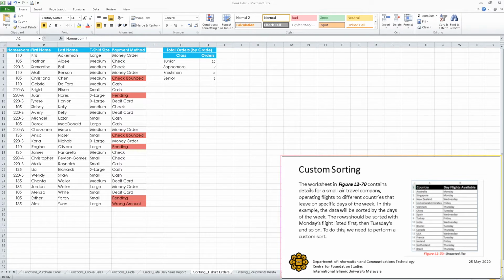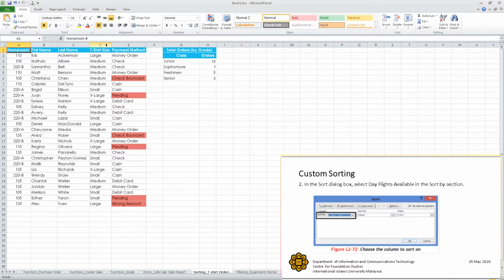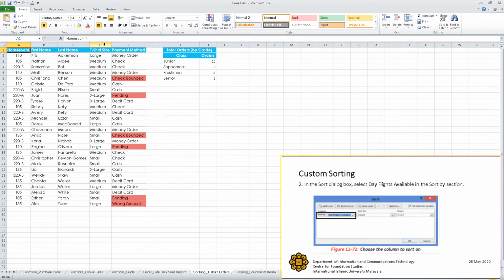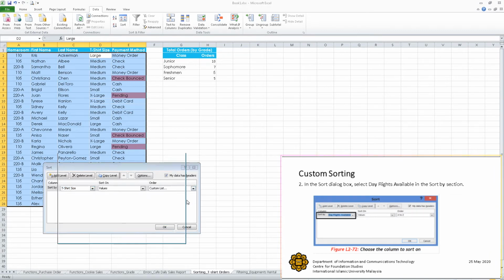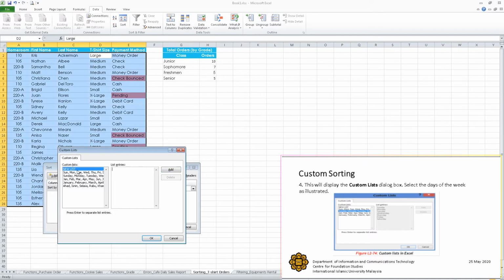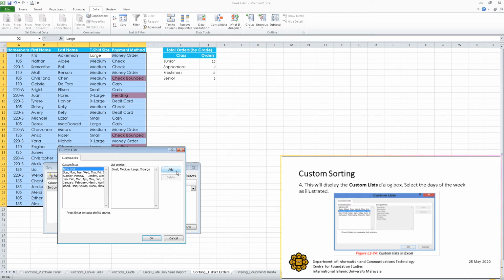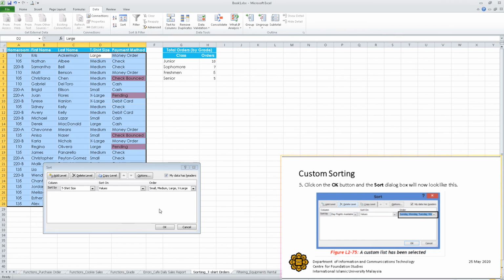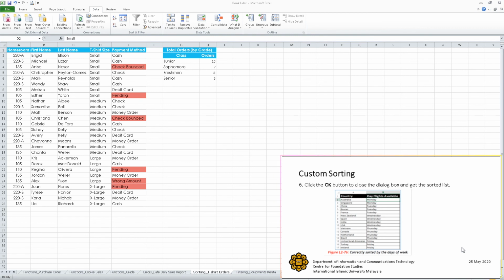Excel Sorting and Filtering Part3